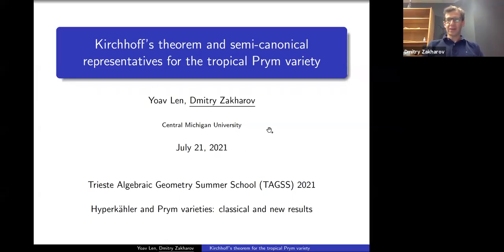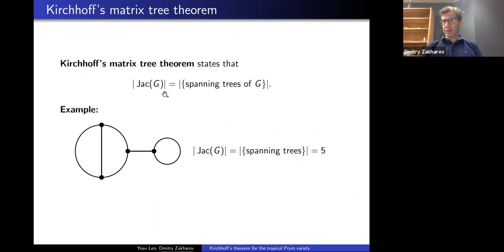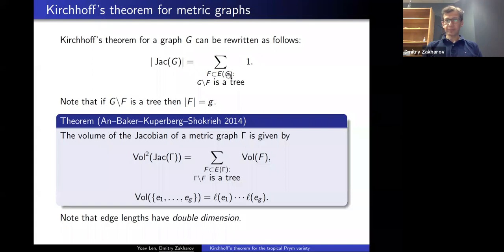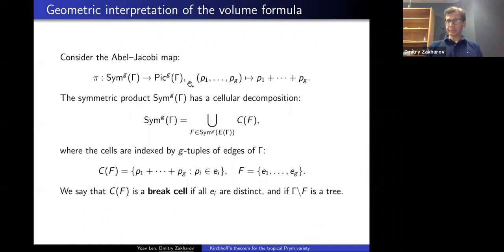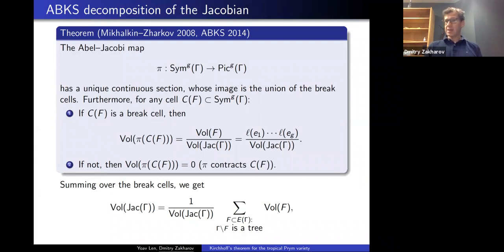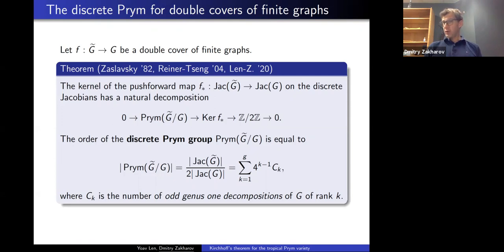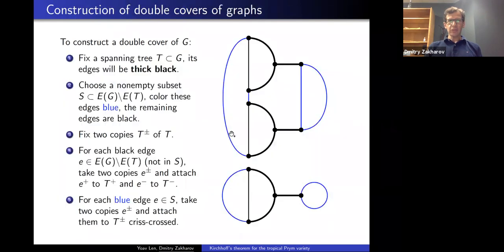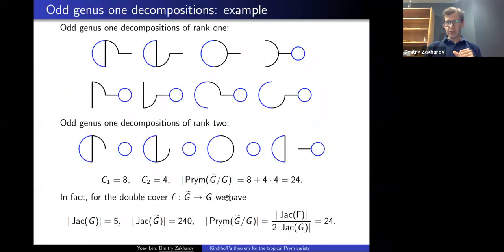Kirchhoff’s theorem and semi-canonical representatives for the tropical Prym variety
Speaker: Dmitry ZAKHAROV (Central Michigan University, USA)
2021_07_21-10_00-smr3609